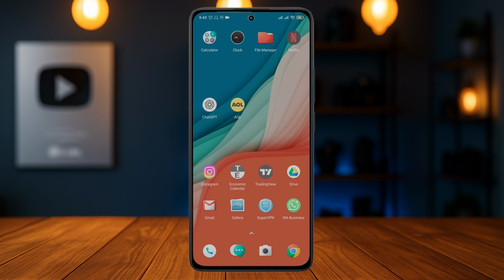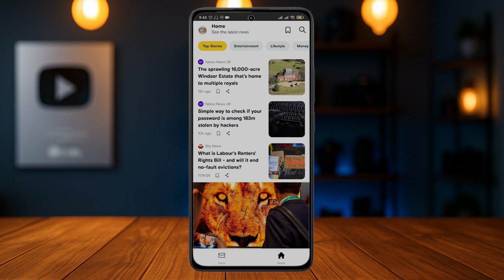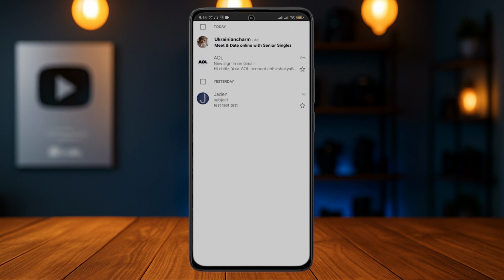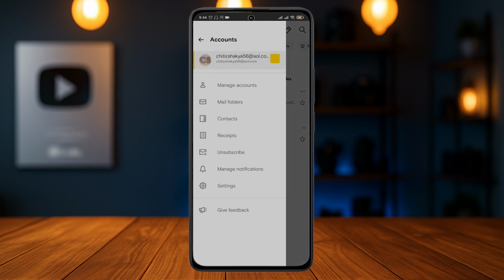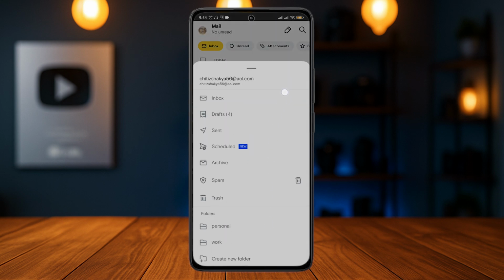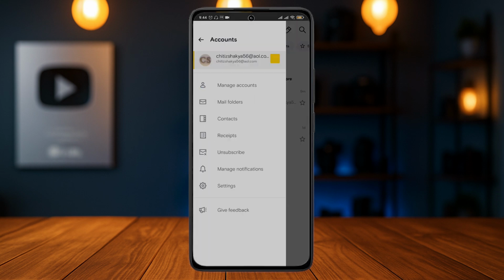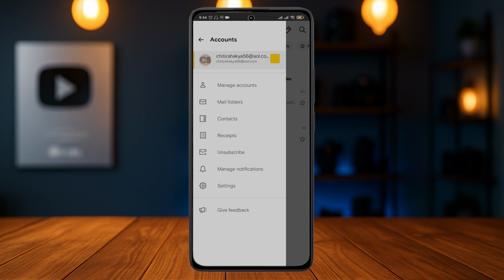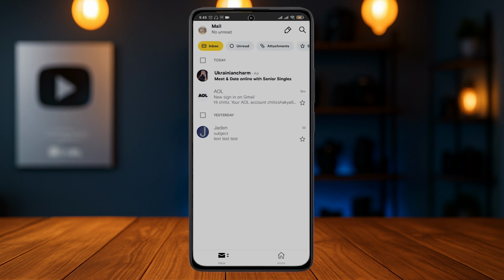How To Use AOL Mail App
In today’s video, we’ll take a look at how to use the AOL Mail app. Whether you’re new to AOL Mail or just want to get familiar with the mobile app interface, this guide will help you navigate the app and make sending and receiving emails easier.

To start, download the AOL Mail app and log into your account. Once logged in, tap on the Inbox at the bottom left to view all your incoming emails. You can compose new emails by tapping the pencil icon, which opens the composer where you can write your message and tap Send on the top right.

The app also allows you to manage multiple accounts. By tapping on the profile icon at the top left, you can switch between accounts or manage your account settings. Additionally, the Mail Folders section shows all built-in and custom folders, helping you organize your inbox efficiently.

Inside the app, you can also access your Contacts to view imported email addresses. In the Settings section, you can set up a professional signature, enable the Undo Send feature to correct mistakes after sending, and customize other preferences for a better email experience.

That’s a quick overview of using the AOL Mail app to send, receive, and organize your emails.